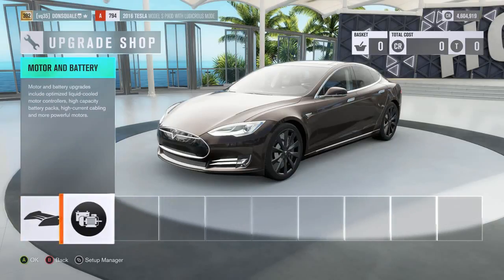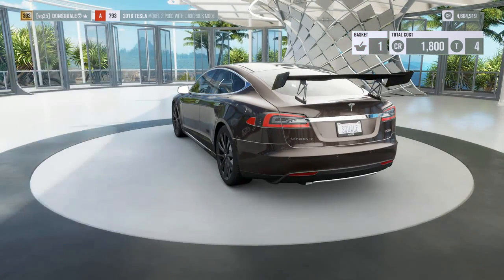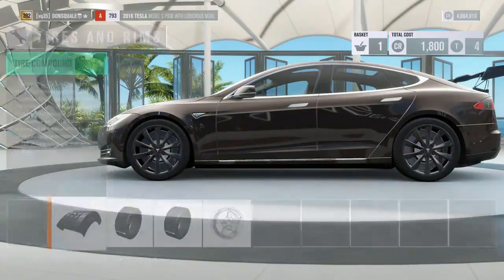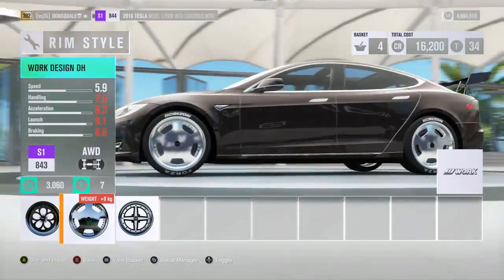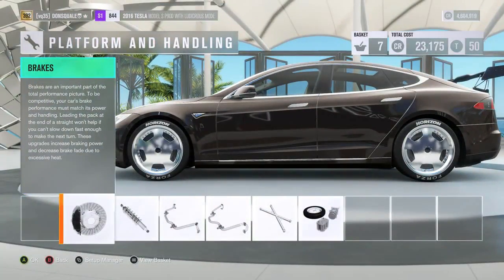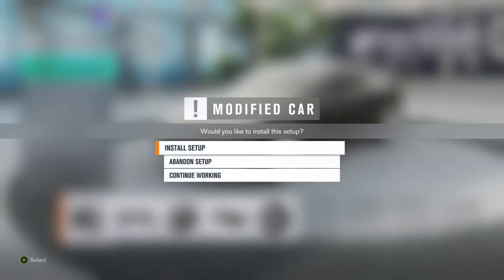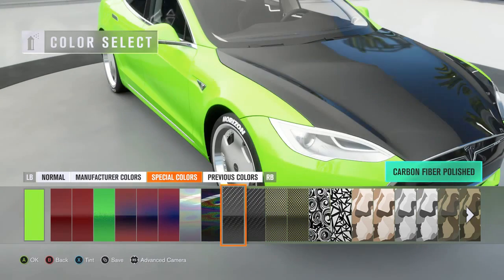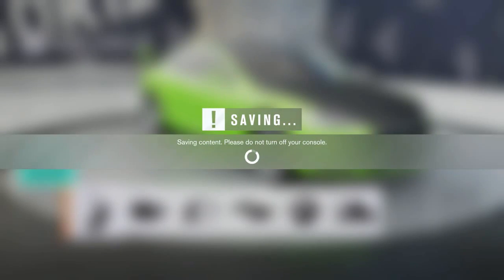RICER Tesla P90D Build - Forza Horizon 3